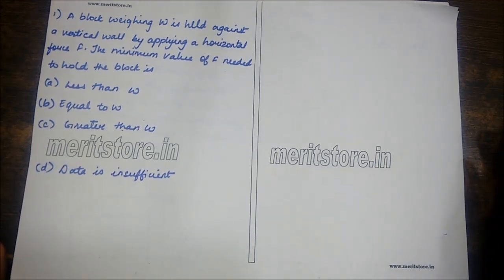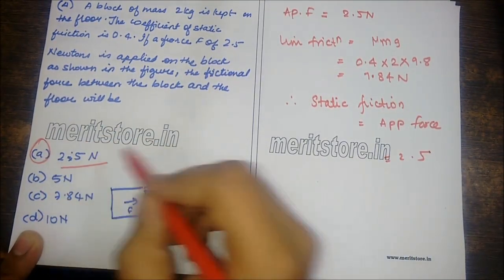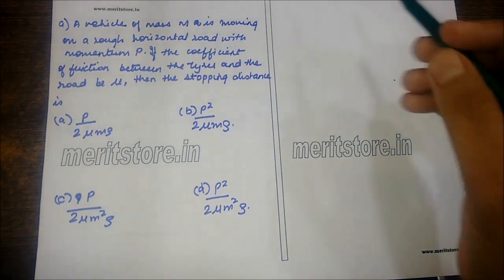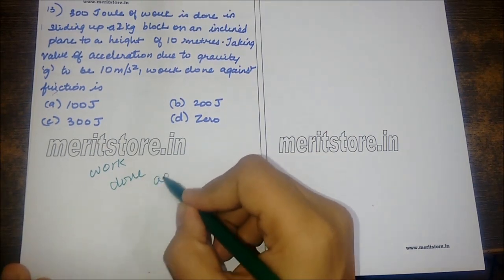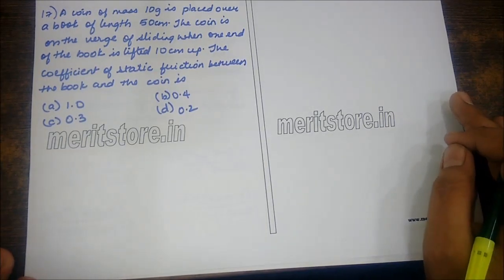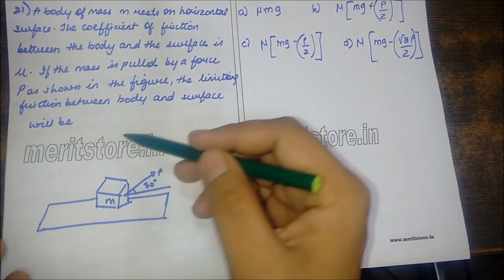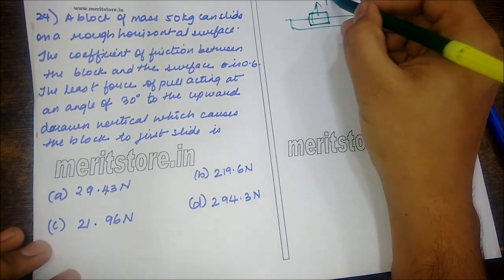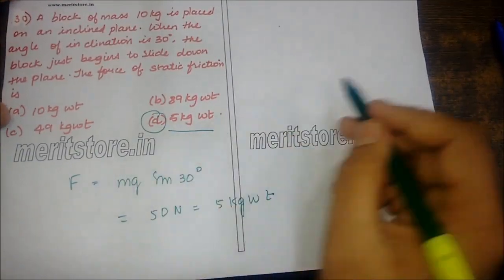Friction - Level 3 MCQs | NEET & JEE